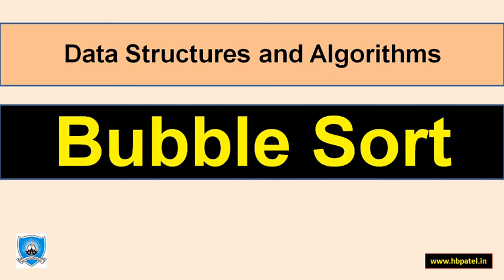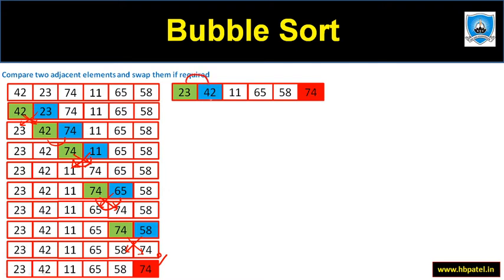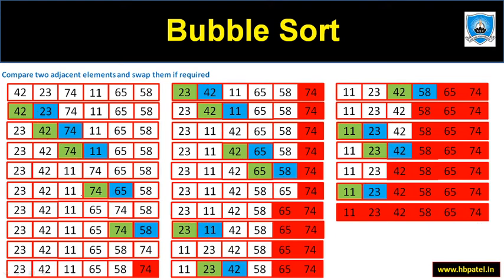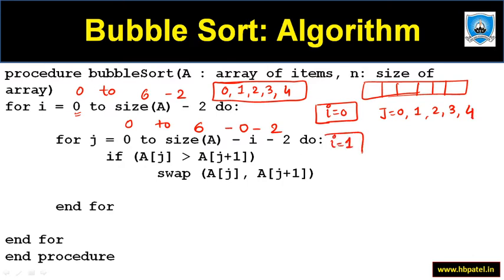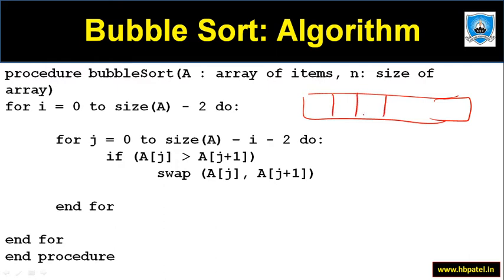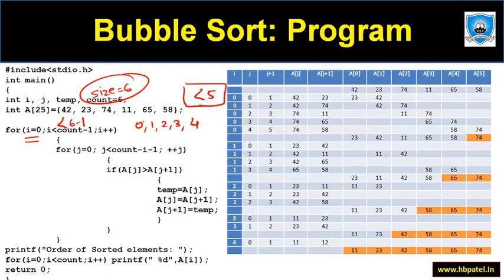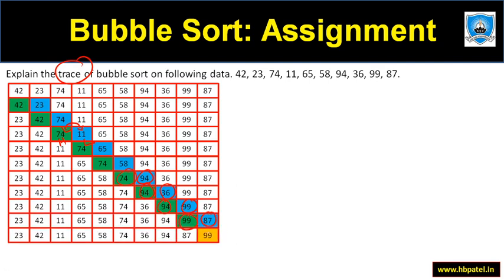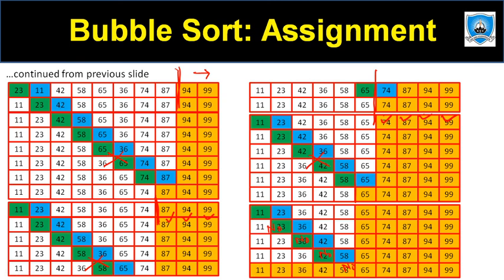Bubble Sort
Data Structure
Algorithms
Insertion
Deletion
Traversal
Types of Data structures
primitive
non-primitive
Sparse Matrix
Stack
Recursion
Tower of Hanoi
Queue
Circular Queue
Priority Queue
Priority Queue
Double Ended Queue
Linked List
LIFO
FIFO
FCFS
Tree
Graph
Preorder
Postorder
Inorder
balanced tree
AVL trees
2-3 trees
Height Balanced
Weight Balance
B-tree
Breadth First Search
BFS
Depth First Search
DFS
Spanning Trees
Shortest path
Minimal spanning tree
Sorting
Searching
Insertion Sort
Selection sort
Quick Sort
Merge Sort
Heap Sort
Linear Search
Binary Search
Hashing
Symbol table
Hashing Functions
Collision-Resolution Technique
File Structures
records
files
Sequential
Indexed
Relative
RandomFile
Indexing
Multi-Key file organization
access methods